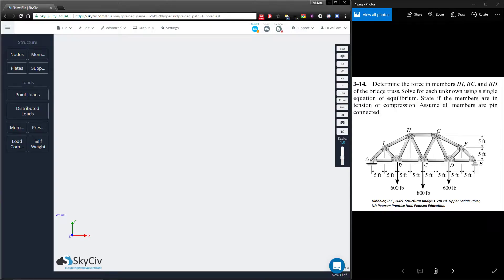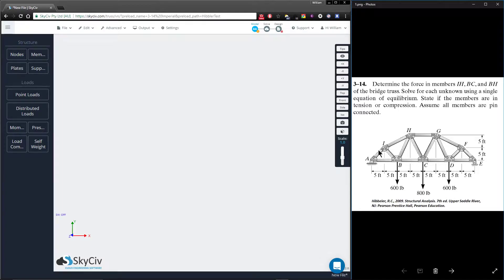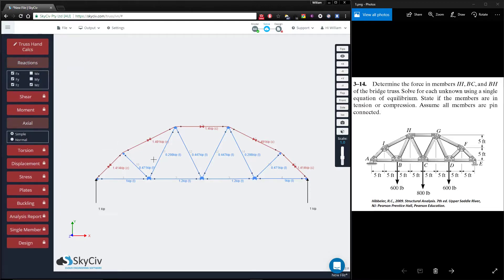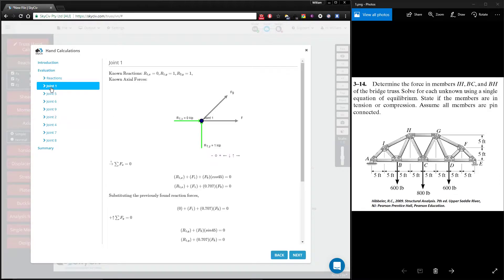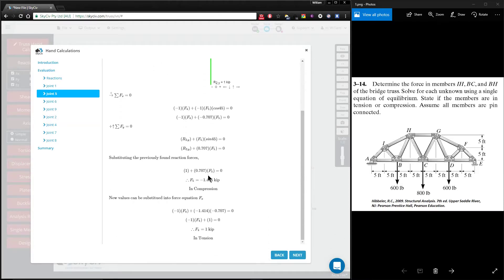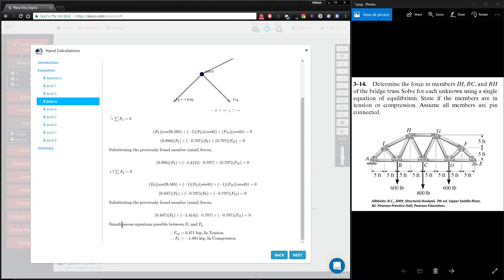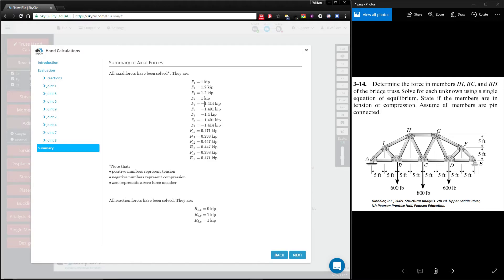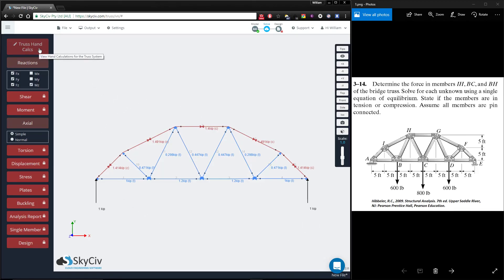#9 Truss Hand Calculations - SkyCiv Structural 3D (S3D) Training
Welcome to SkyCiv's video tutorials on the Structural 3D (S3D) software! In this video we'll be showing you how to use the truss hand calculation feature in S3D.